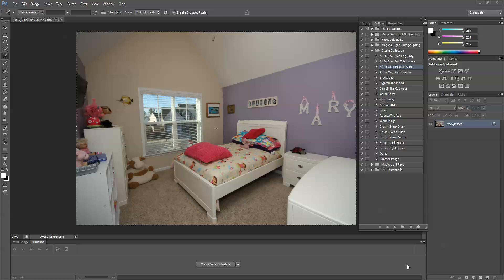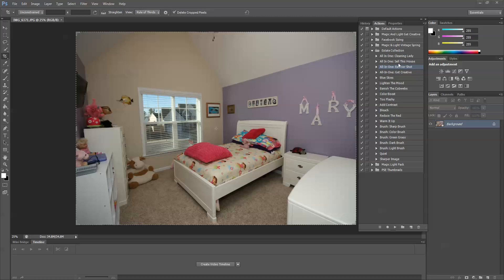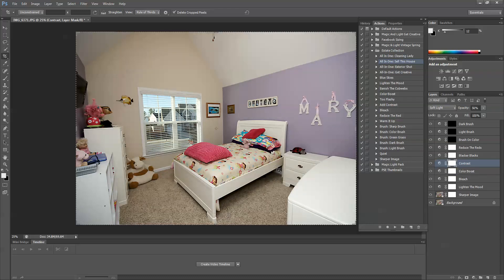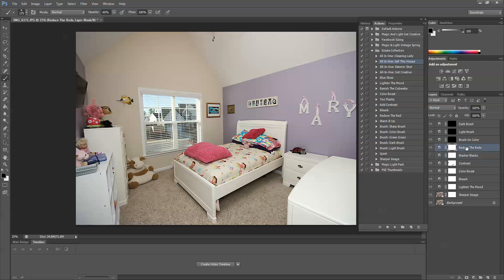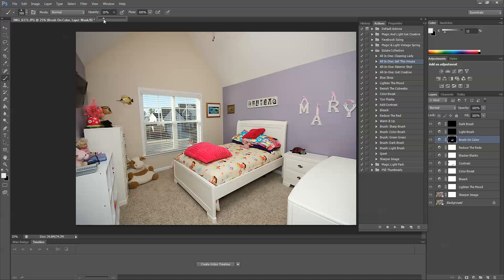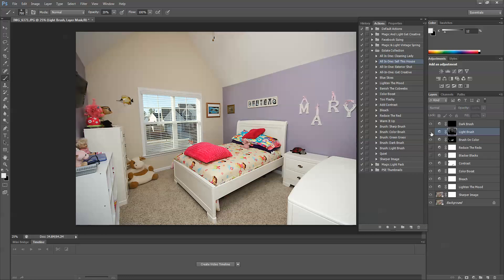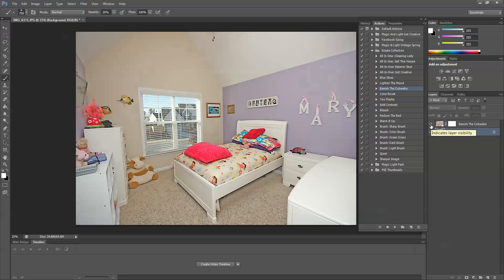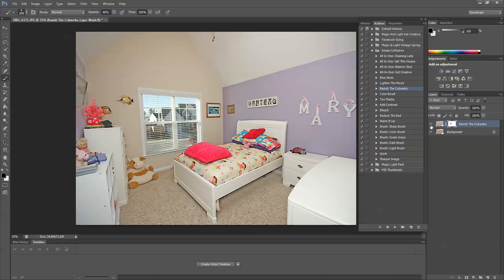How To Edit Interior Photos in Photoshop and Photoshop Elements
Learn how to get bright colorful interior images using Photoshop and Photoshop Elements from a successful Real Estate Photographer!